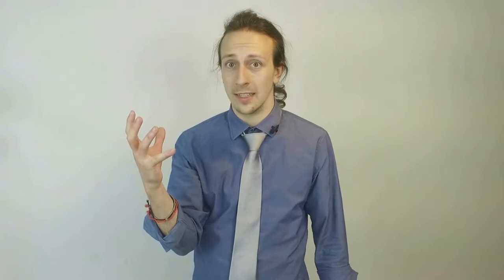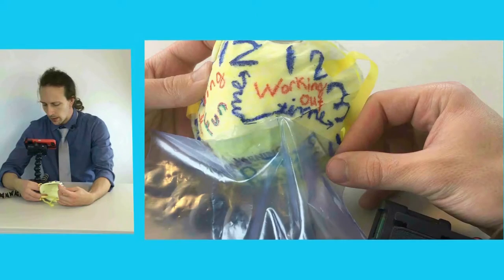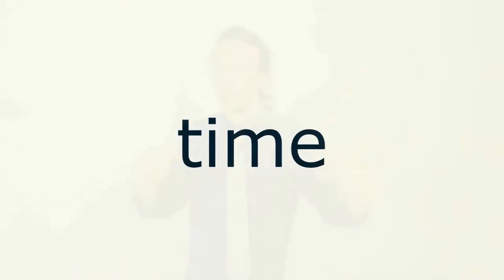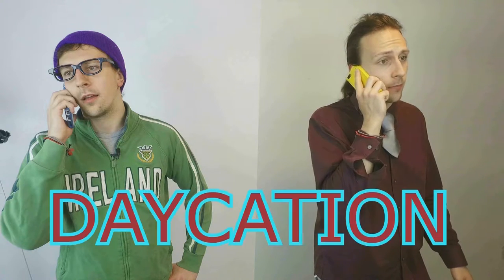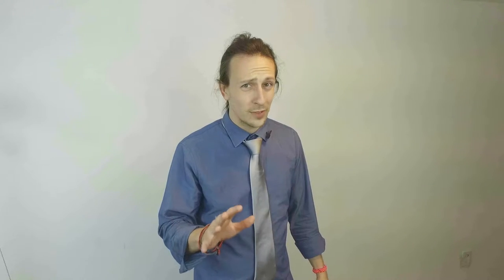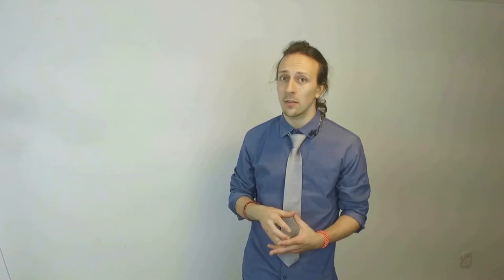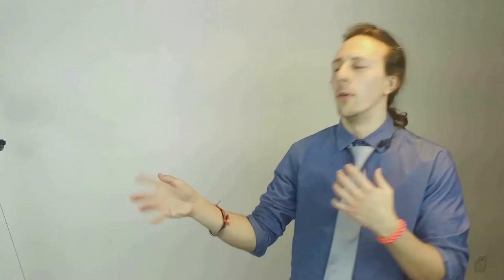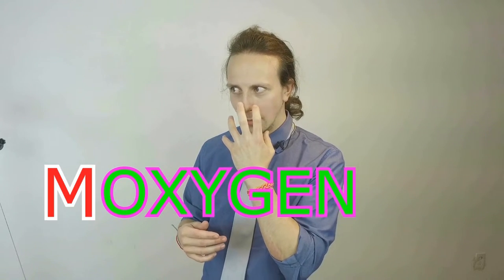people pleasing is like an oxygen mask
1)  know yourself

2)  lumbar jack video

A)  still working on it

3)  continued conversations on time

4)  BIG THANKS TO YOUTUBE FOR THE MUSIC

can use/acquire the song here. type the title in the search bar ;)

 A)  800 lives

B)  bomber

C)  club thump

D)  bubblegum ballgame

E)  collision

F)  cannon

G) continue life

 H)  clear eyes